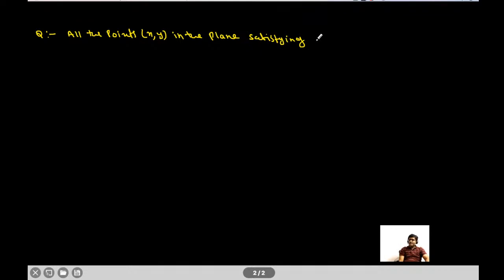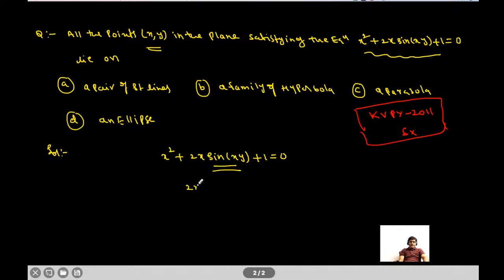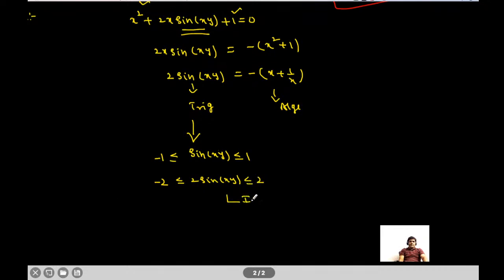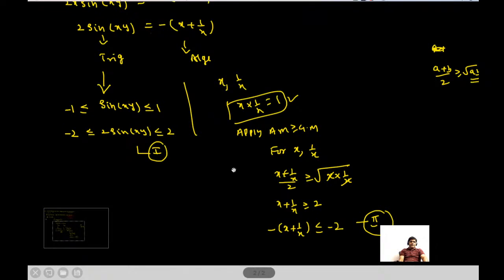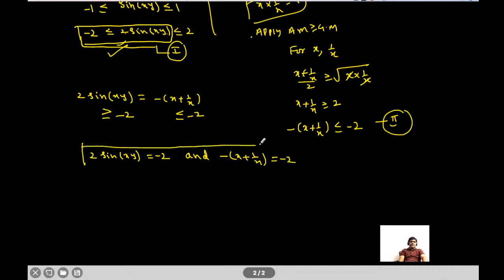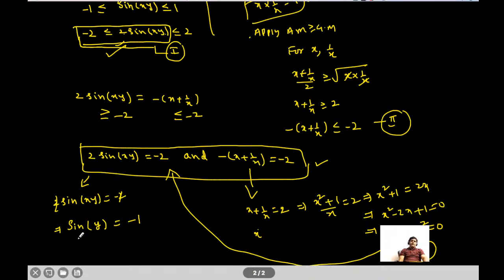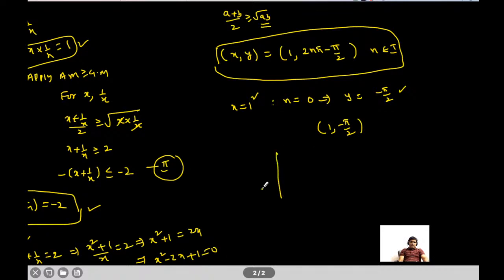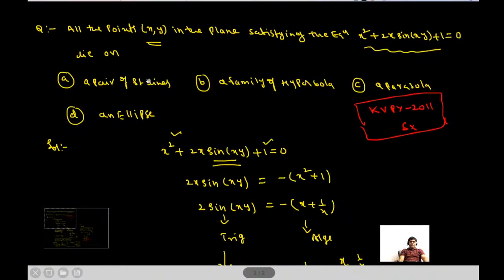KVPY 2011 SX QUESTION FROM ALGEBRA PLUS TRIGONOMETRY | Sridhar Indarapu | IIT- JEE Math's